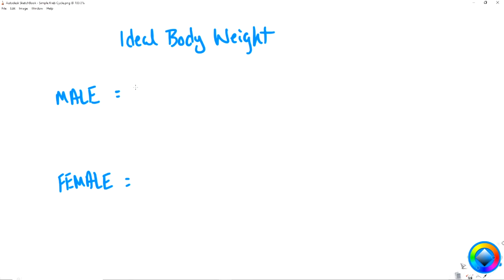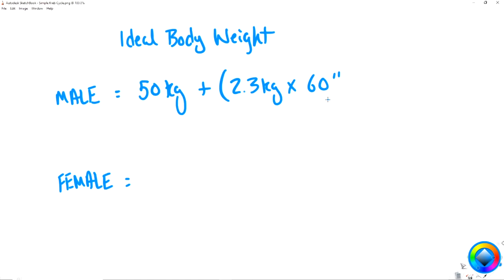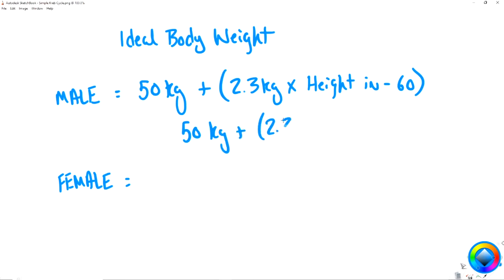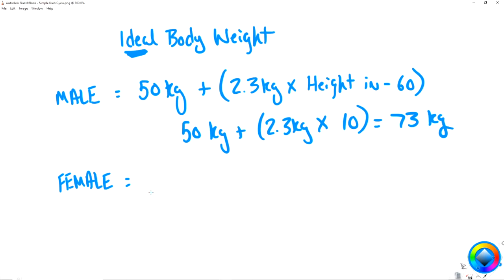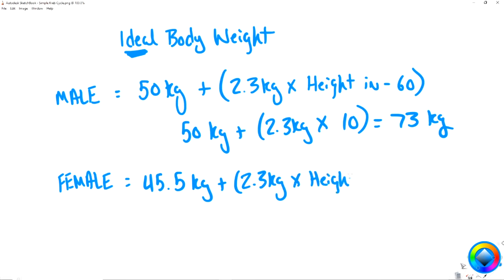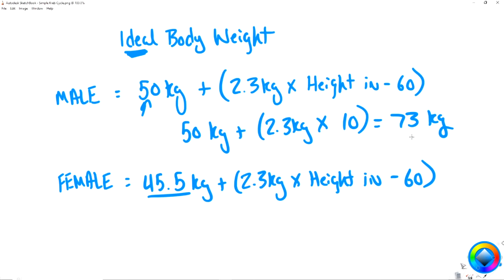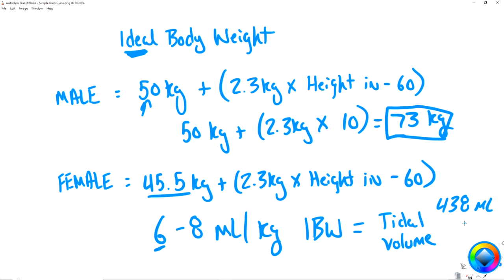Tidal Volume & The Adult Bag Valve Mask | EMT Respiratory Management | Medic Materials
What is the Tidal Volume of the ventilations you are giving via the Bag Valve Mask? In this video we explain why EMS providers need to begin to calculate their patients' individual tidal volume and applying that information for when they are providing ventilations via the Bag Valve Mask, to ensure you are not causing barotrauma to your patients' lung tissue.

Medic Materials Podcast Links: LISTEN on your FAVORITE platform, just choose your LINK from our LinkTree...

Do you have a great or thought provoking call YOU WANT US to review ON THE MEDIC MATERIALS PODCAST?

Support Medic Materials directly!!

My Recording and Production Equipment:
GoPro Hero 8 Black 4k Camera
Blue Snowball Microphone
Blue Snowball Shock Mount
Blue Snowball Pop Filter
Blue Yeti Microphone
Microphone Boom Arm
Logitech C920 Pro Webcam

My personal choices for on shift (EMT/Paramedic) equipment:
3M Littmann Master Classic II Stethoscope
Kershaw Cryo II Pocket Knife

Want your own custom wooden American Flag like the one in the Medic Materials set?

Microphone Used: Rode Video Mic Go
Software Used In Production: Adobe Photoshop, OBS Sony Movie Studio 16 Platinum, Voicemeeter Potato